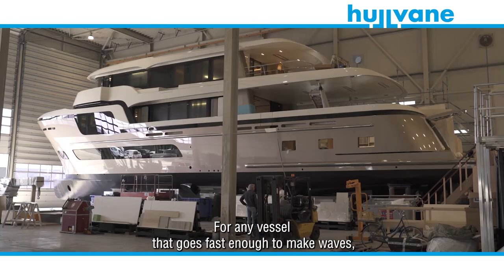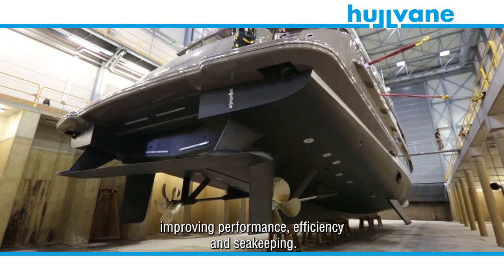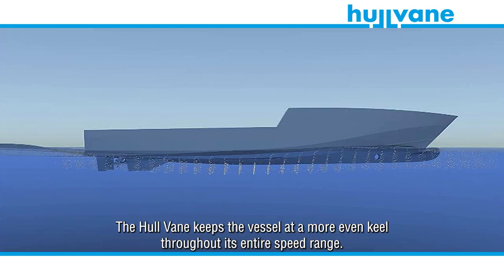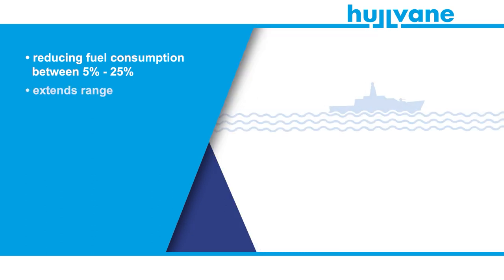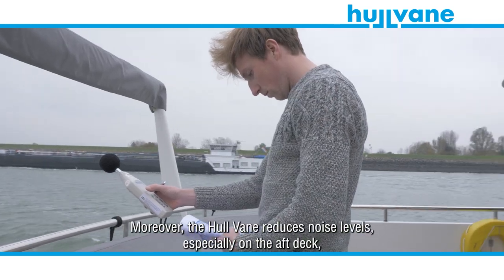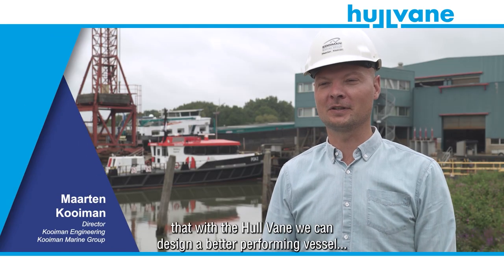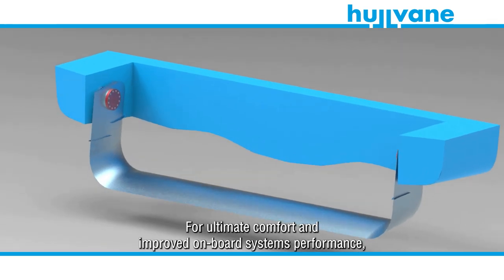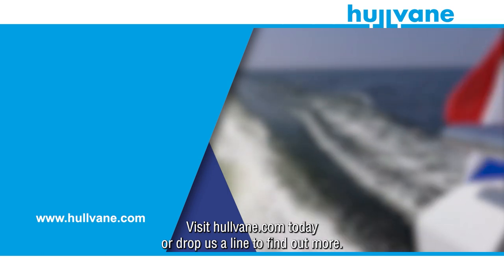Hull Vane – the solution to improve ships' efficiency, performance and seakeeping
How to improve your vessel’s performance, seakeeping and comfort?
The patented Hull Vane® is a proven energy-saving and seakeeping device to achieve the highest level of performance on intermediate-speed vessels. The Hull Vane® consists of a transom-mounted submerged wing - or hydrofoil -, which converts energy of the stern wave into forward thrust. The design of the Hull Vane® is optimised for each individual vessel, combining Computational Fluid Dynamics (CFD) and our in-depth knowledge of hydrodynamics. Hull Vane® and Dynamic Hull Vane® are applicable on motor yachts, patrol vessels, crewboats, naval ships, passenger ships and workboats. It is a fit-and-forget solution, reducing fuel consumption, emissions, powering requirements, noise and motions in waves.